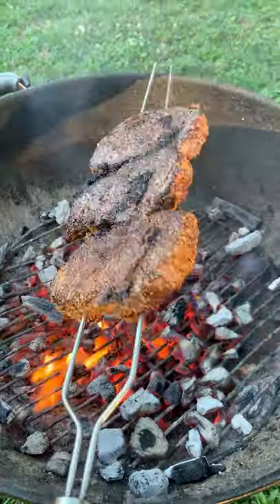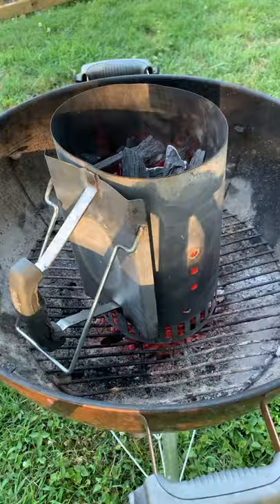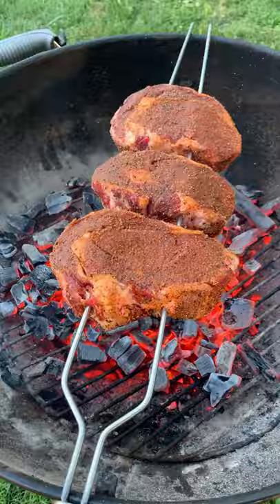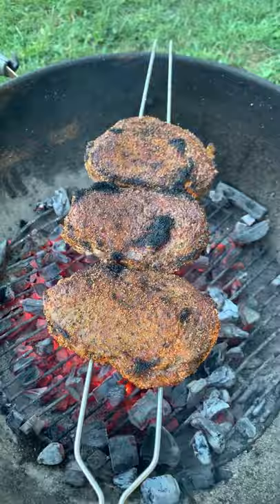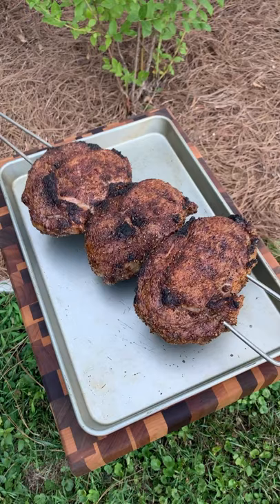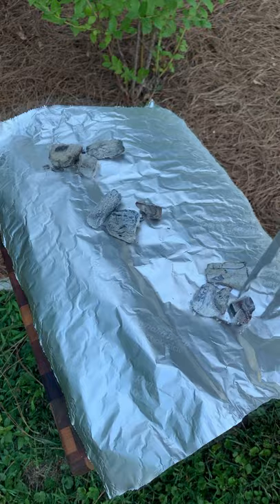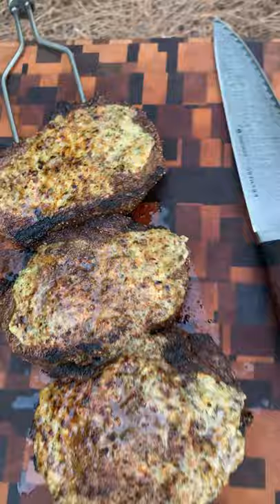Skewered Ribeyes with Parmesan Crust 🥩 🧀 🔥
Skewered Ribeyes with Parmesan Crust for the weekend! 🥩 🧀 🔥

Enjoy this throwback to one of my favorite cooks from last summer: Skewered Ribeyes with a Parmesan Crust. I first seasoned these ribeyes with Girls Can Grill Brisket Rub. I know this is called a “Brisket Rub,” but it goes great on any beef! So grab your favorite beef rub if you don’t have this one (but definitely get this!). I then skewered them using some Super Skewer (you can just grill them as well) and cooked them over some hot Cowboy Charcoal. While they cooked, I made the simple parmesan cheese crust. Substitute my Garlic Herb rub with any herbs like chopped rosemary, thyme, chives and garlic. Finally, I pulled the steaks off & let them rest for 10 minutes. Next, I topped the steaks with the parmesan crust, covered with non-stick foil and topped with some coals from the grill to “broil” the crust. All in all, this a great last minute recipe to crush the backyard fire cooking today! Oh and grab Girls Can Grill and my rubs here: spiceology.com! Cheers 🍻👍

Steaks & Rub:
- 3-4 Ribeye Steaks
- 1-2 tbsp of Girls Can Grill Brisket Rub or your favorite beef rub
Parmesan Crust:
- 1/4 cup of Parmesan Cheese, grated
- 2 tbsp of Butter, softened
- 1 tbsp of Garlic Herb by Over The Fire Cooking by Derek Wolf & Spiceology

Instructions:
1. Lather your steaks with oil & season with beef seasoning. Place on to your skewer & set aside.
2. Preheat your grill to a high temperature (about 400F) for direct cooking.
3. Add your steaks to the grill & cook for 2-3 minutes per side or until 120F internal.
4. In a bowl, mix all the ingredients for the Parmesan Crust.
5. Once steaks are done, pull off & let rest for 10 minutes. While resting, top steaks with parmesan crust, cover with non-stick foil & top that with hot coals + let sit for 1-2 minutes (or just broil on high in the oven for 1 minute).
6. Slice & enjoy!